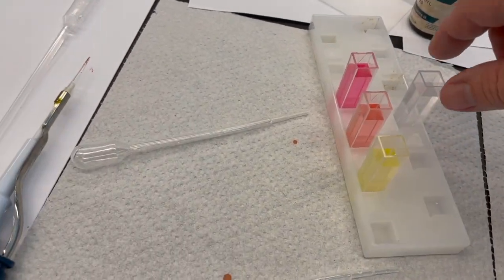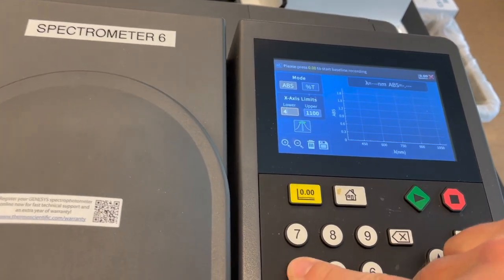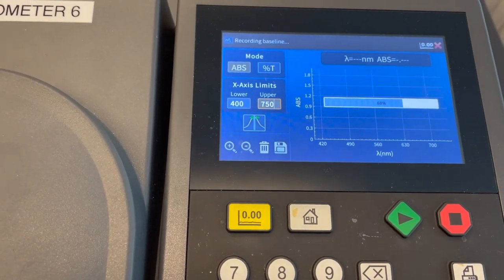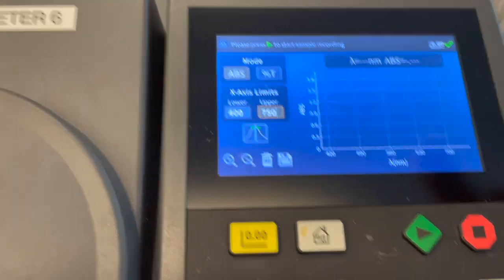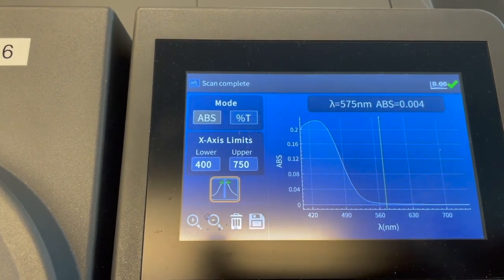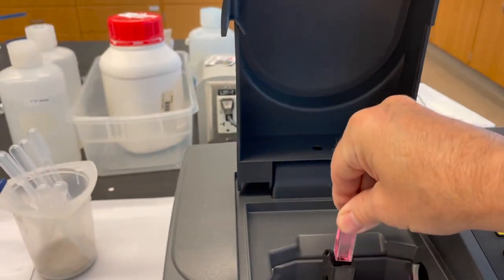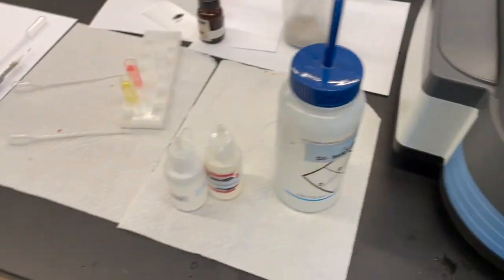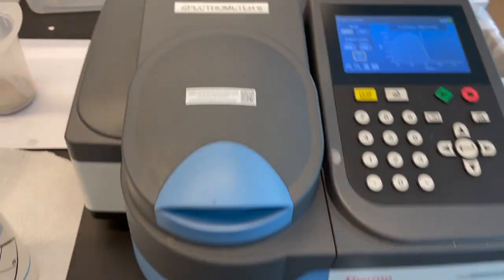Collect the data for the spectrophotometric determination of the Ka of methyl red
A Genesys 30 visible spectrophotometer is used in an experiment to find the acid dissociation constant, Ka, of the acid-base indicator methyl red.